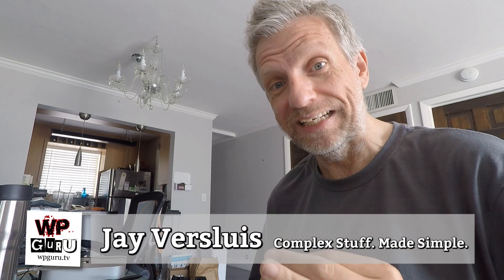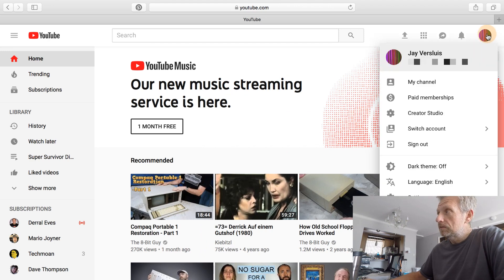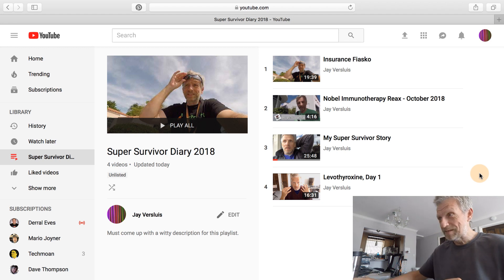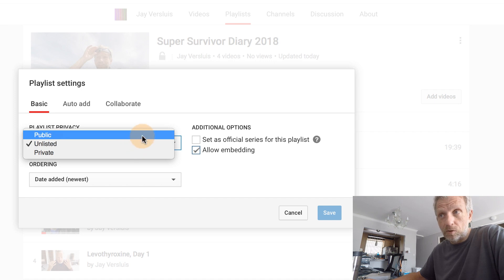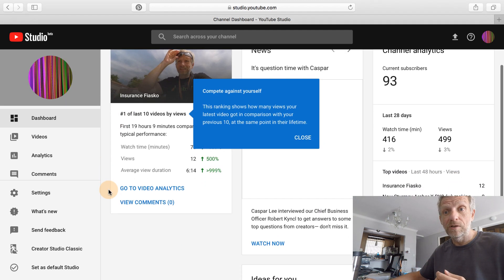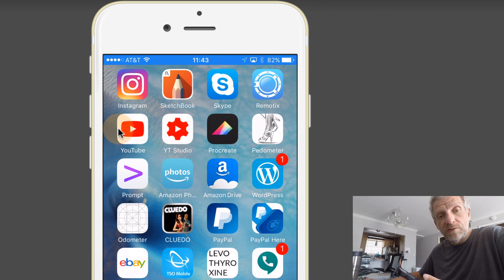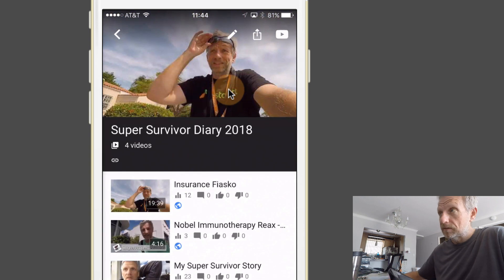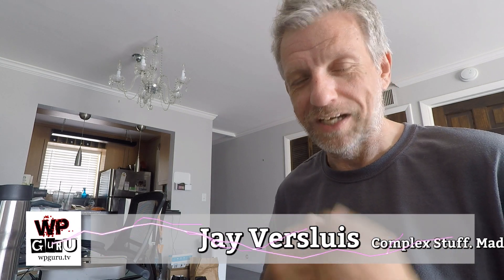How to find your YouTube Playlist URL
In this episode I'll show you how to find the URL to your own YouTube Playlists in Creator Studio Classic. At the time of recording, Playlists cannot be accessed or shared from YouTube Studio Beta on a desktop browser. I will also show you how to share a playlist with the YouTube Studio iOS App, in which this feature is implemented.